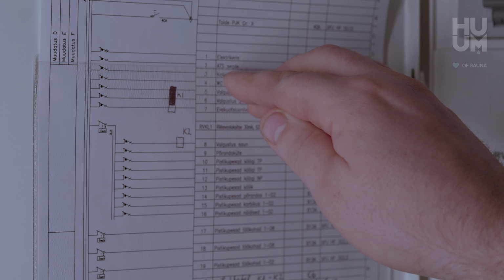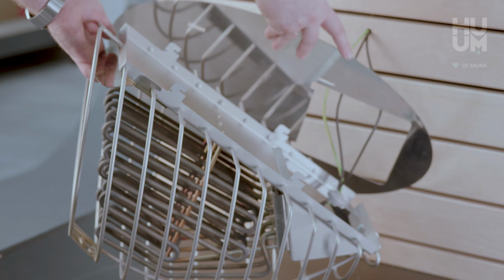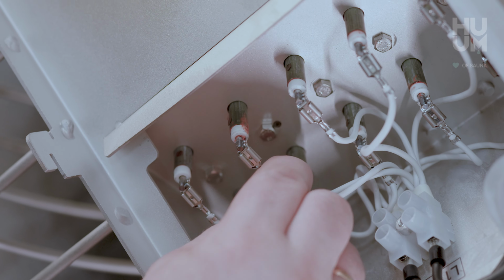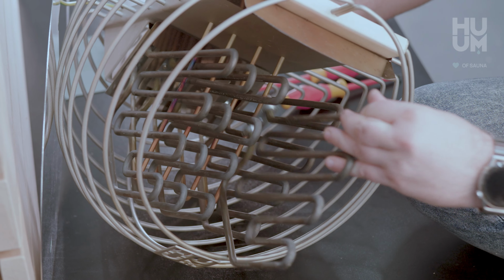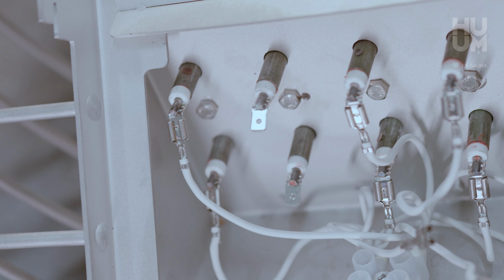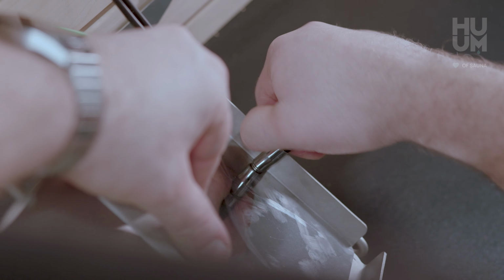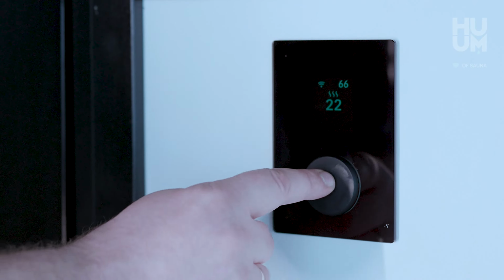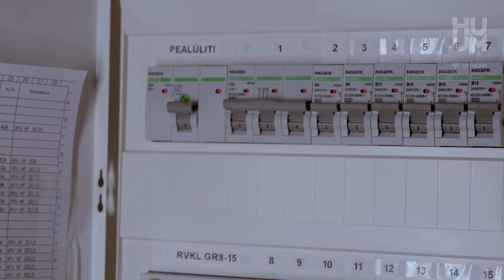HUUM DROP heating elements replacing for US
- First thing you need to do is to turn off the electricity from your electrical panel.

- Make sure that it is not possible to switch on your heater by pushing the control panel button.

- When you are sure that the sauna is disconnected from the power, please remove the stones from your heater to get access to the heating elements and make the heater lighter to remove it from the wall.

- Start with unscrewing the safety bolt at the top right of the heater.

- Gently lift the heater a bit and pull it towards yourself.

- Now you can rest the heater on the ground.

- Remove the heat reflector by lifting it a bit and moving it away from the heater.

- Unscrew the bottom screw with a 7 mm socket to remove the heater connection box cover.

- We recommend taking a picture of the connections before you start disconnecting the heating elements so you can check it later to minimize the chance of possible faulty connections.

- Now disconnect the wires from the broken heating element. There are two wires connected to each heating element. Make sure to remove both of them.

- It is time to release the heating element by removing the screw that holds it in position.
Use an 8 mm socket to unscrew this.

- Pull out the heating element.

- Before you can install the new heating element, you have to remove a fixing bolt first or it won’t fit.

- Place the new element in the exact spot from where you removed the old one.

- Use the new screw that you removed from the new heating element to secure the new heating element in its place.

- Reconnect the wires the same way you took them off from the old heating element. Use the picture you took earlier.

- Reinstall the heater connection box cover.

- Be sure to use the original screw.

- Put the heat reflector back.

- Now you can install the DROP sauna heater back to the wall.

- Secure it with the safety bolt.

- Turn on the electricity and check if all the heating elements work.

- To do that, turn on your heater and wait for all of the heating elements to start glowing red and then turn the heater off.

- Turn the electricity off again, and wait for the heating elements to cool down. Then start putting the stones back into the heater.

- Make sure that the heating elements are not visible when you finish placing the stones in your heater.

- Turn the electricity back on, and you are ready to enjoy your sauna!

or contact your local reseller.